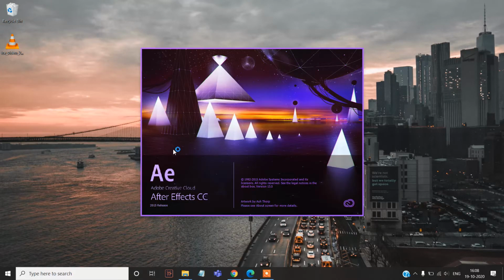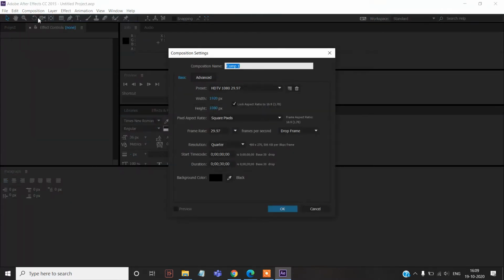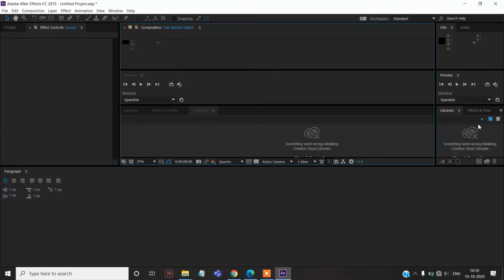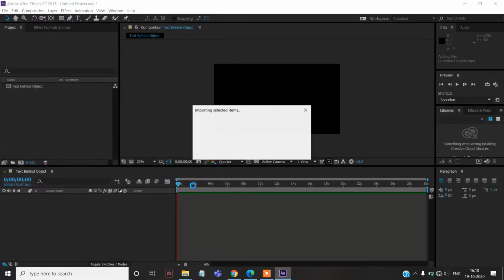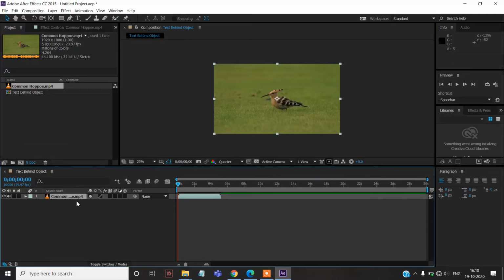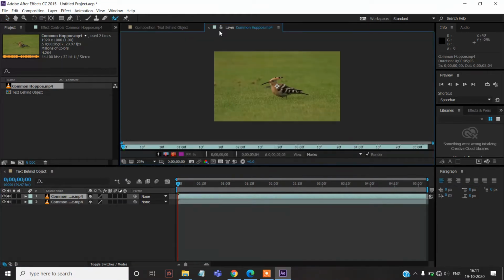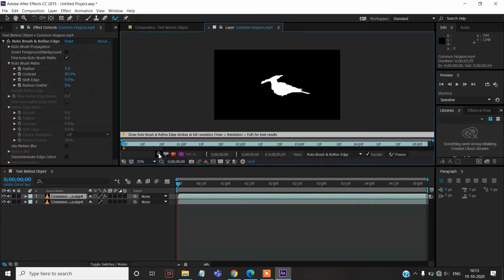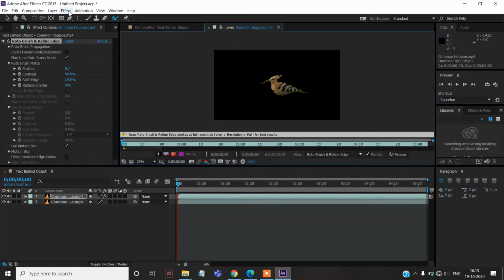Text Behind Object - Adobe After Effects CC Tutorial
Placing a text behind a moving object is a very innovative technique to present your video files or footage. It gives a new dimension to your work, here is the video tutorial on how you can actually create one such video file. The tutorial helps users to create a text behind footage using Adobe After Effects.